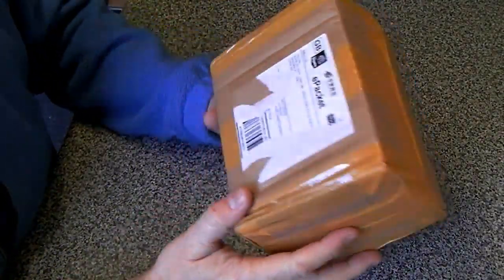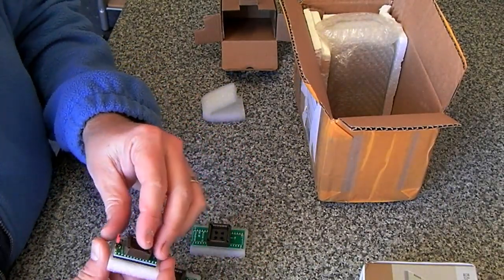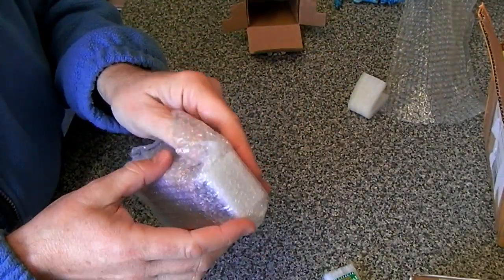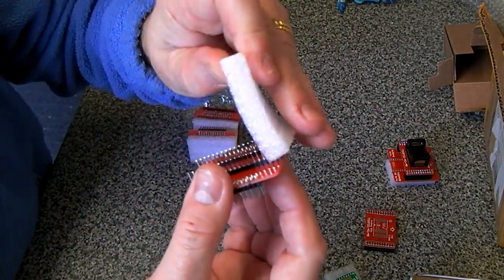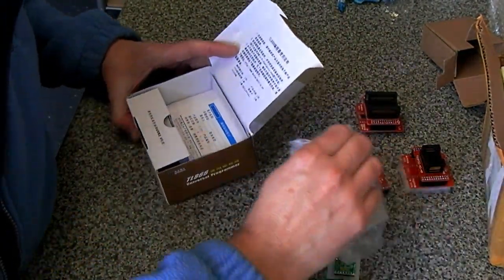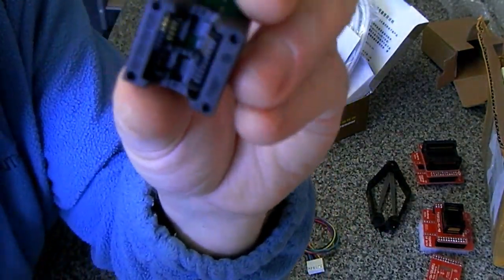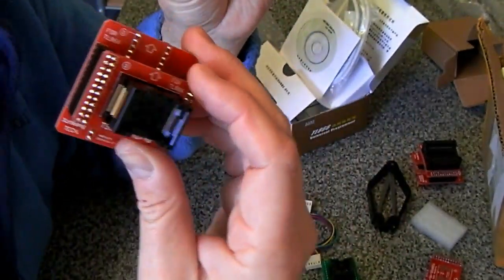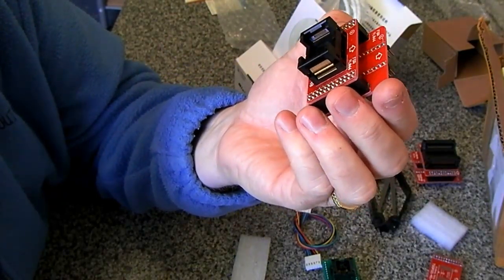MiniPro TL866 EEPROM Programmer Un-boxing video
An un-boxing video showing the MiniPro TL866 TL866A eeprom programmer.
Shows adapters supplied with the TL866 and extra adapters for TSOP IC's

Software review to follow.